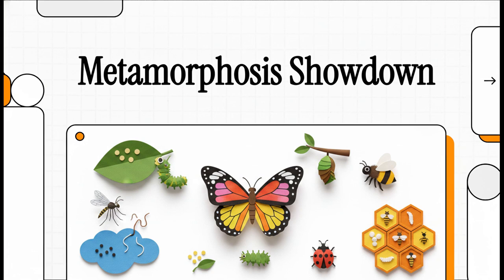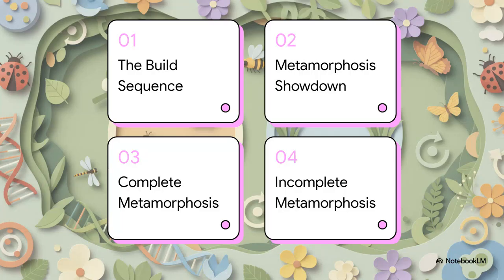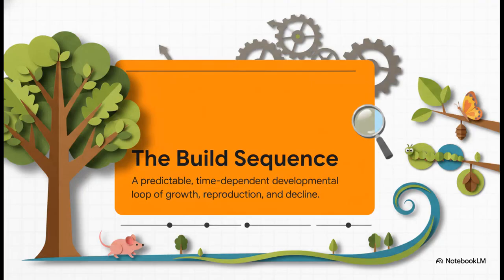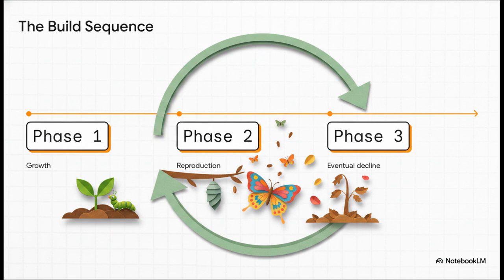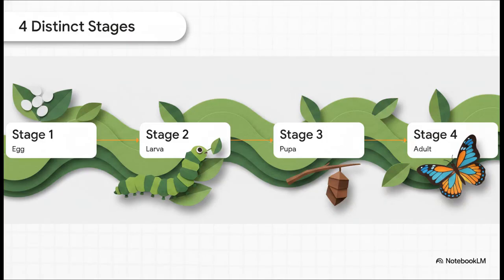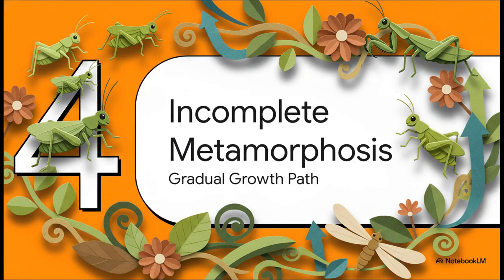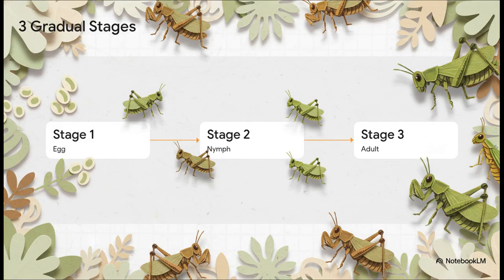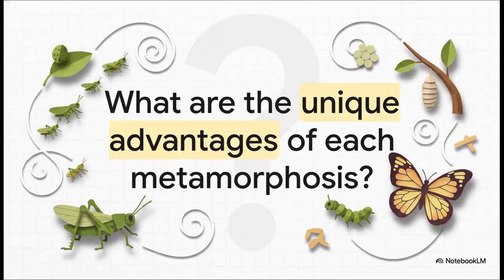Competency 008(A) Describing and Measuring the Physical and Chemical Properties of Substances